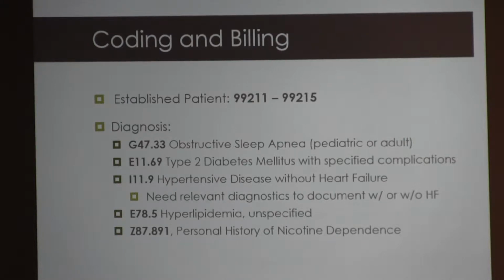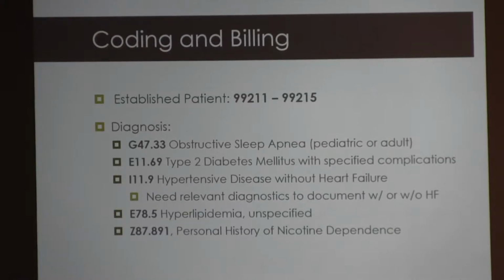Sunday 1 6